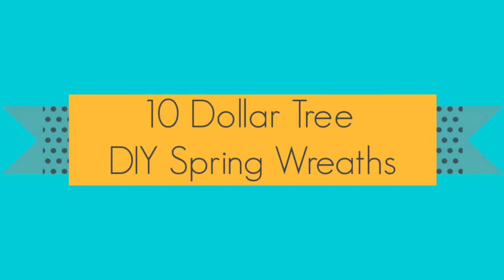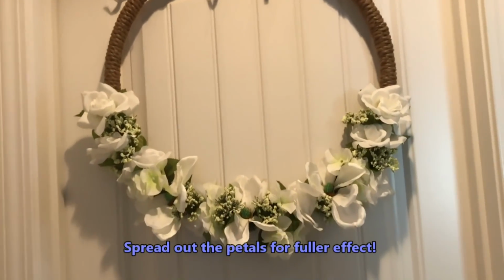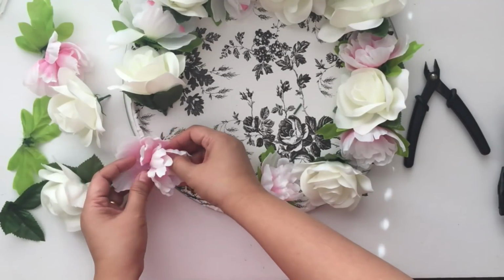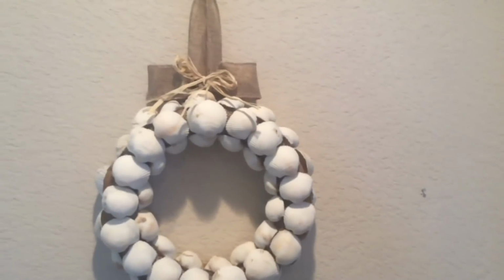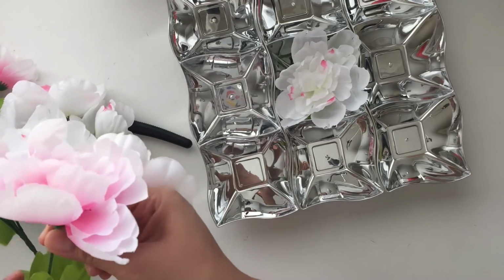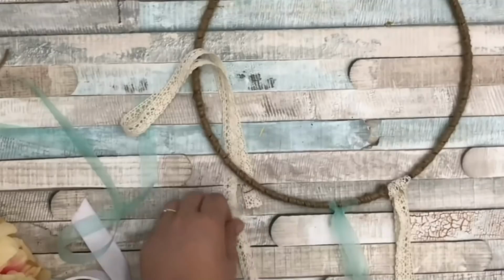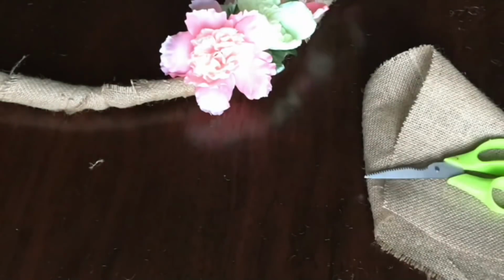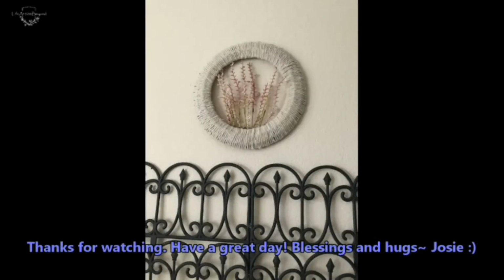10 DIY DOLLAR STORE SPRING WREATHS ~ DIY SPRING HOME DECOR EASY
Hi friends! Only a little over a month away, Spring is in the air! So, I have decided to create this compilation of 10 DIY Dollar Tree Spring Wreaths. Enjoy!

Materials used:
DIY1: Dollar Tree Birdnest Spring Wreath
1 Dollar Tree foam wreath form
1 roll Dollar Tree burlap
Scissors
Dollar Tree Spring flowers (I used Tweedia and Fresia)
Dollar Tree small foam Spring eggs
Hot glue gun and glues sticks

DIY2: Dollar Tree Hula Hoop Rope Spring Wreath
1 24-inch Dollar Tree hula hoop
2 packs of 13-inch dollar Tree nautical rope or jute
Acrylic paint and paintbrush (optional)
Scissors
Hot glue gun and glue sticks
Assorted Dollar Tree white flowers

DIY3: Dollar Tree Deco Mesh & Fiber Optic Spring Wreath
1 Dollar Tree metal wreath form
1 roll of Dollar Tree deco mesh ribbon (neon green)
Scissors
1 Dollar Tree fiber optic spring plastic flower

DIY4: Dollar Tree Pizza Pan Wreath
1 Dollar Tree pizza pan
Dollar Tree black and white floral contact paper (enough to cover the front part of the pan)
Pencil
Scissors
Dollar Tree pink and white peonies
Dollar Tree teal burlap ribbon

DIY5: Dollar Tree Coastal Seashell Wreath
1 Dollar Tree foam wreath form
1 roll of Dollar Tree burlap
Scissors
1 bag of Dollar Tree seashells
1 yard of burlap ribbon
Strands of raffia

DIY6: Dollar Tree Fence Shutter Wreath
2 pieces Dollar Tree plastic garden fences
4 Dollar Tree 11"x14" picture frames
Bullnose plier
Scissors or wire cutter
Acrylic or chalk paint
Paintbrush
E6000 or FixAll (any stronghold glue will do)
1 Dollar Tree foam wreath form
1 roll Dollar Tree teal burlap
Assorted Dollar Tree spring flowers

DIY7: DIY Dollar Tree Glam Silver Square Tray Peony Wreath
3 pieces Dollar Tree 3-compartment silver serving trays
6 pieces Dollar Tree large pink peonies
3 pieces Dollar Tree large white peonies
A small strip of Dollar Tree glam ribbon
4 pieces of clear gemstones (I got mine at Daiso but Dollar Tree sells something similar)

DIY8: Dollar Tree Dream Catcher Wreath
1 metal ring (I used the mouth opening of the wired wastebasket from Dollar Tree. You can also use the smallest ring of the Dollar Tree metal wreath form)
Dollar Tree twine
2 yards of Dollar Tree lace ribbon
1 yard of Dollar Tree blue gauze ribbon
1 piece of Dollar Tree doily

DIY9: Dollar Tree Large Hoop Wedding Photobooth Wreath
1 large (38-inch) Dollar Tree hula hoop
3 yards of burlap fabric ($5 off a $5+ purchase at burlapfabric.com: 5OFFLIFEAT50)
Large pink and light yellow cream colored Dollar Tree peonies
Scissors

DIY10: Dollar Tree Mop String BOHO Wreath
1 Dollar Tree metal wreath form
Dollar Tree mop (use only the mop strings, you'll need 52 pieces)
Scissors
Dollar Tree long-stem pink flowers